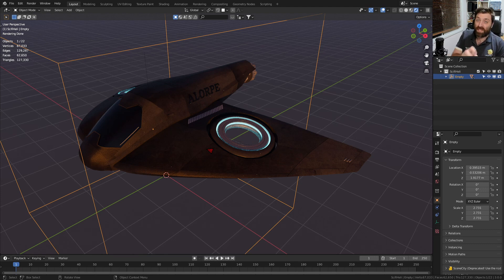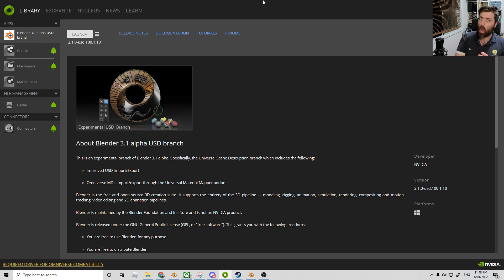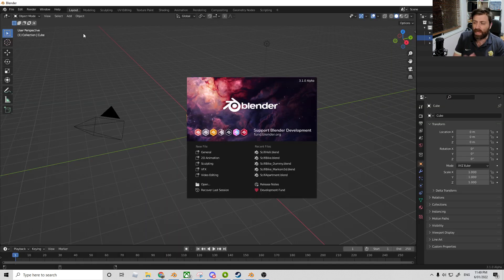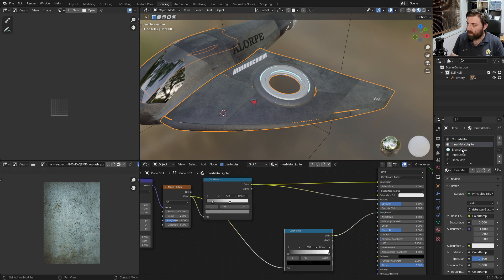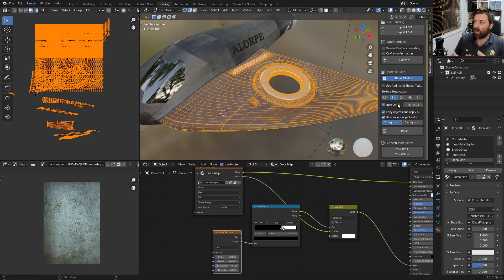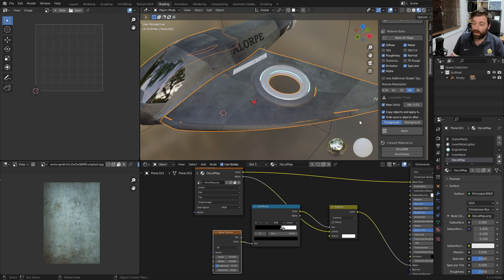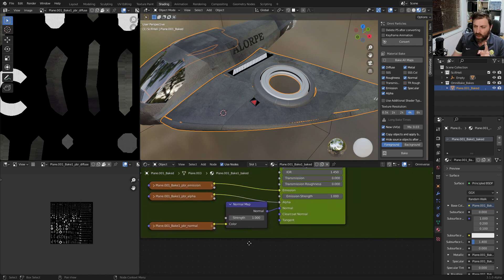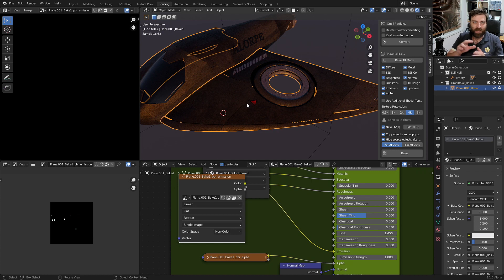Blender Baking Textures in less that 1 Minute using Omniverse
I found a awesome hack to baking textures in Blender using Nvidia's Omniverse Blender client. This is a very simple way of baking textures and a great way for preparing your models as game ready assets or getting your models in the Omniverse world

I do highly suggest that you properly UV unwrap your mesh to get the best result.